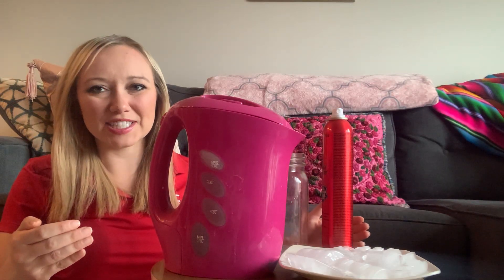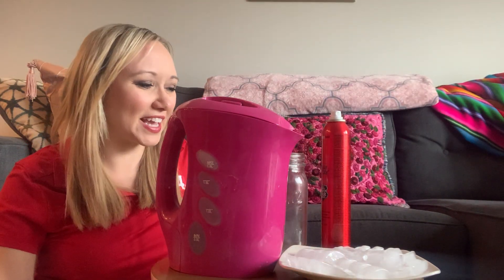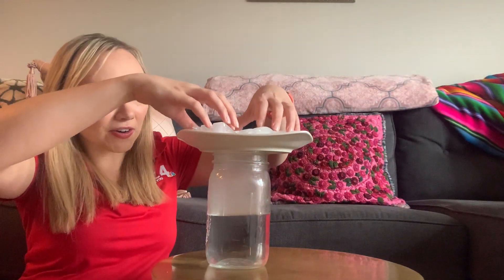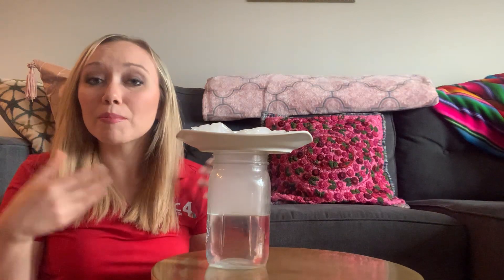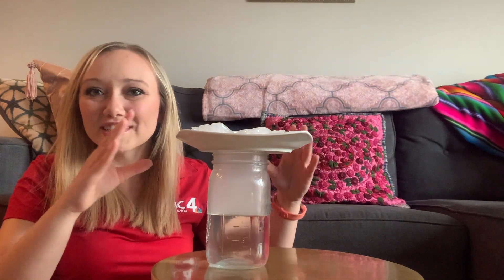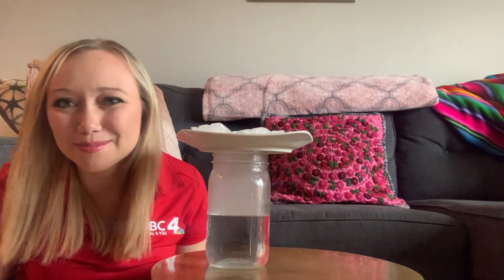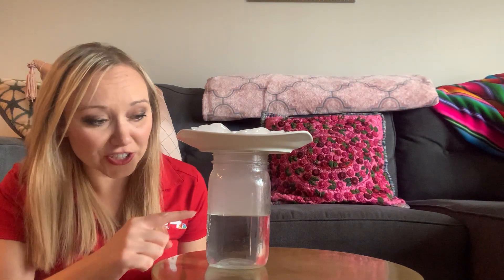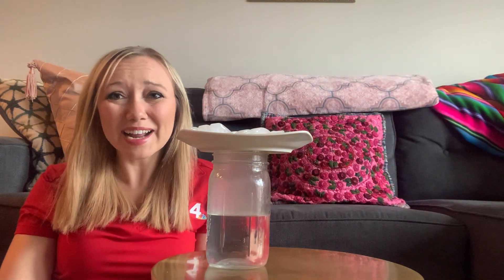Science from home: cloud in a jar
How to create a cloud in a jar using hot water, hair spray, a jar with a lid and ice.